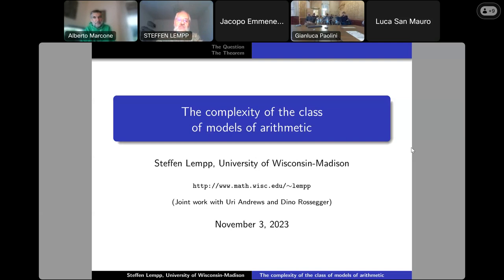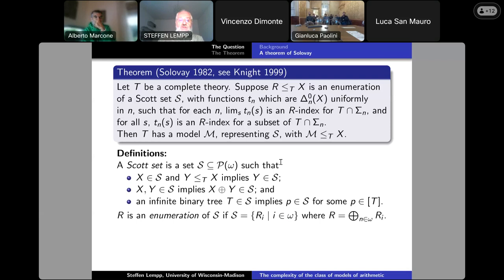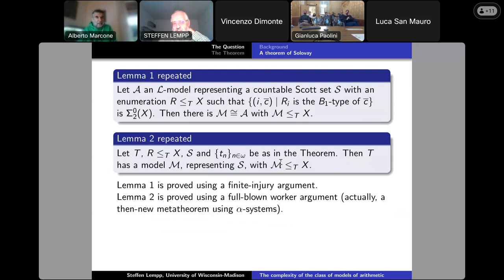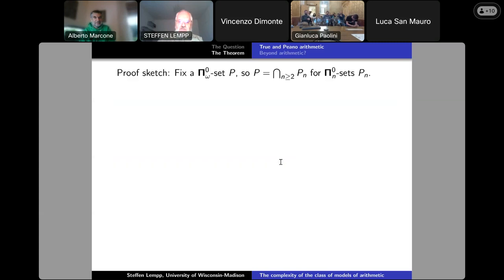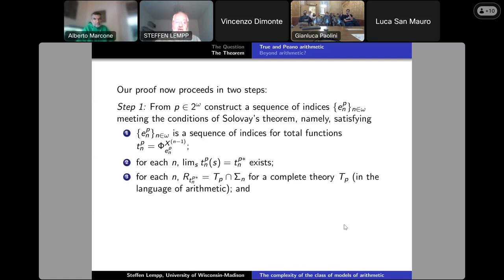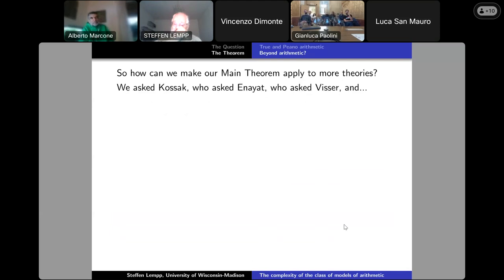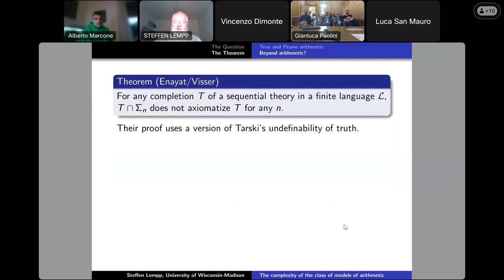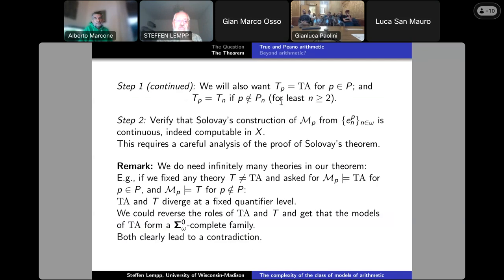03/11/2023 - Cross-Alps Logic Seminar - speaker: Steffen Lempp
03/11/2023 - Cross-Alps Logic Seminar - speaker: Steffen Lempp